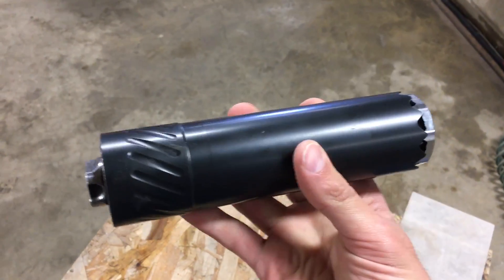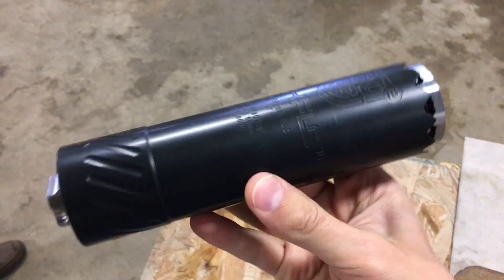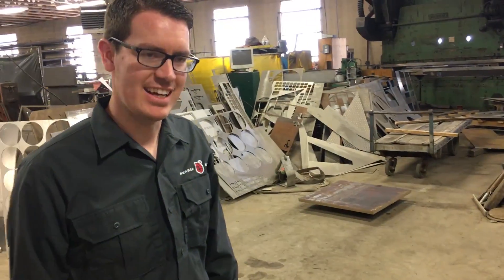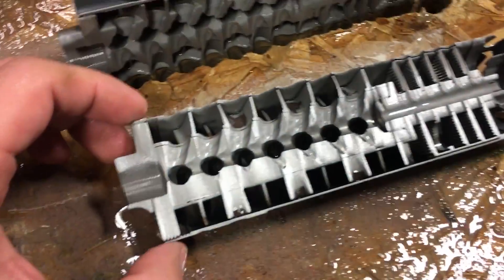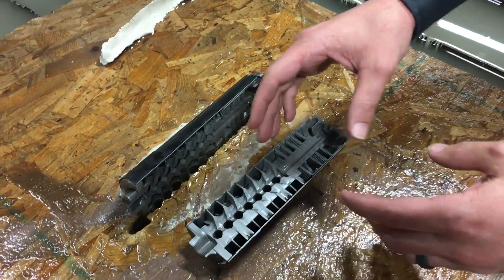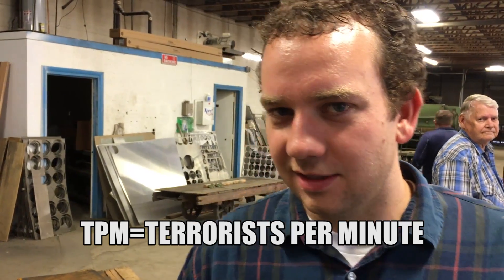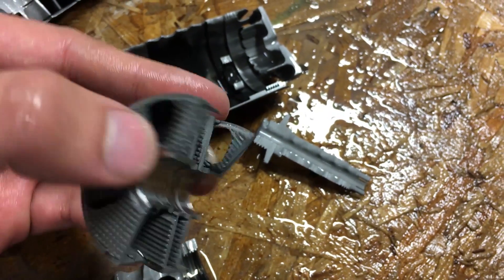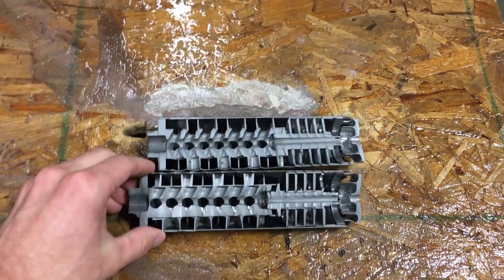Gun Suppressor "Silencer" cut in half with Waterjet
Gun Suppressor vs 60,000 PSI Waterjet

Our friends over at NG2 Defense brought in an amazing new gun suppressor (often called a silencer). This amazing invention is the product of years of research and R&D and is just now entering the market.  We toured their production facility and the whole process is amazing.  We tested it at the range and there was a huge difference.  It made shooting even that much more fun.  So we got a blob of clay and mounted the suppressor to the table of the waterjet and began cutting.  I had never seen inside a gun suppressor before, so it was cool to see the design and how it controls the flow gasses exiting the gun.  It turned out to be a really cool cross section.  We hope you found it interesting.  This is the suppressor that we used when we shot the bulletproof glass.

In our shop we have a waterjet cutter and also a hydraulic press and a really old press.  Its from WWII era and is really pretty amazing to see how they invented something like that before computers etc.  If you have any ideas for interesting videos we could make using the equipment we have, let us know.

You can send us something interesting to cut open!!!

USA

Follow Waterjet Channel on Instagram for updates and sneak peeks at future videos!